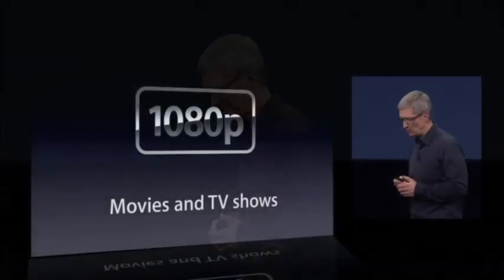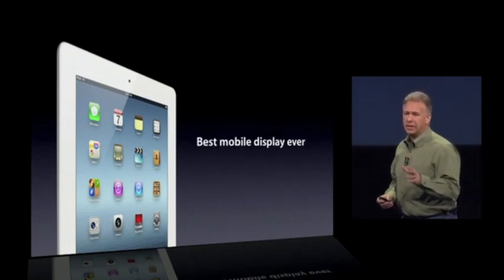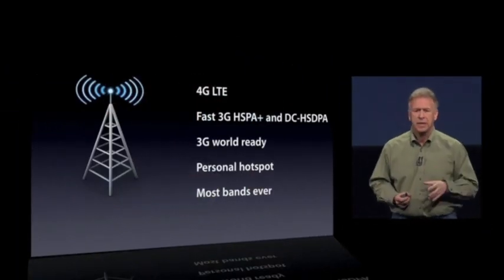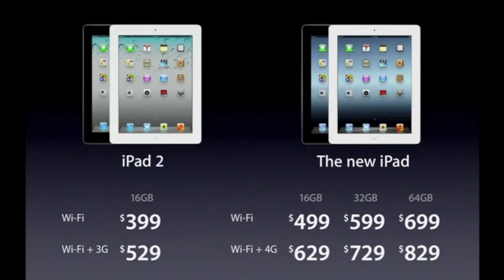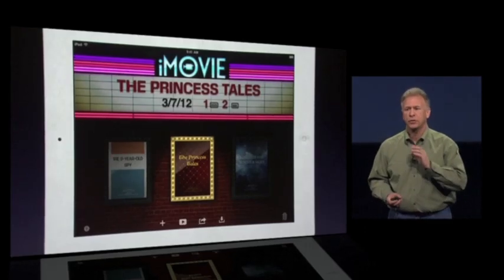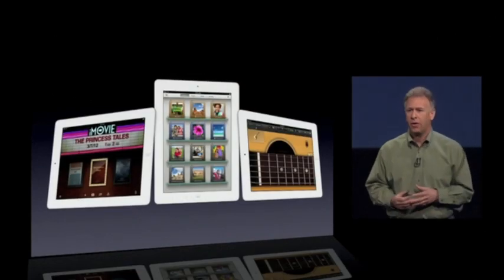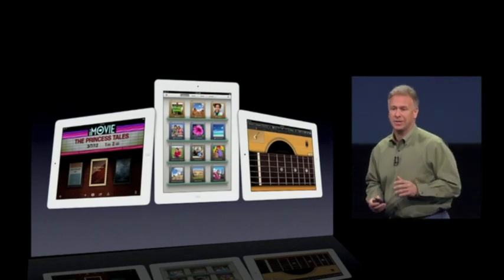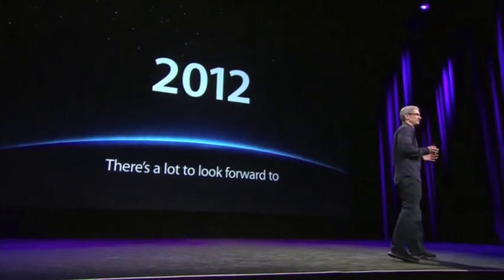 Apple iPad 3 Keynote in 5 minutes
In this video Apple announce the new Apple TV and iPad (3rd generation). I edited this in iMovie into 5 minutes on my Mac Pro for your convenience!